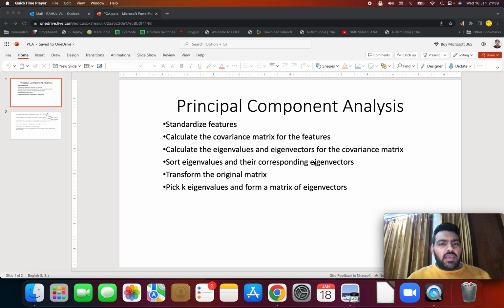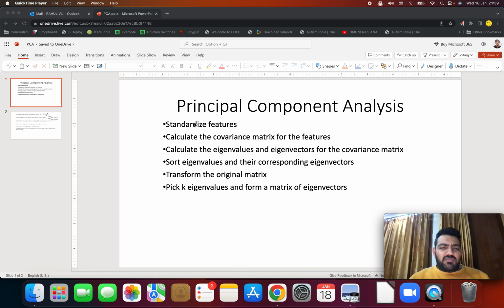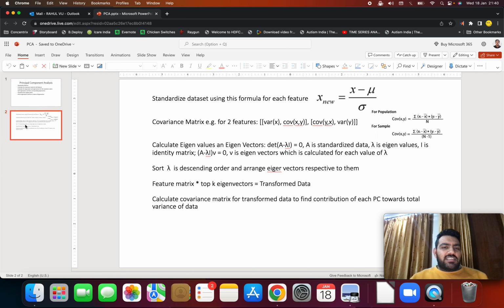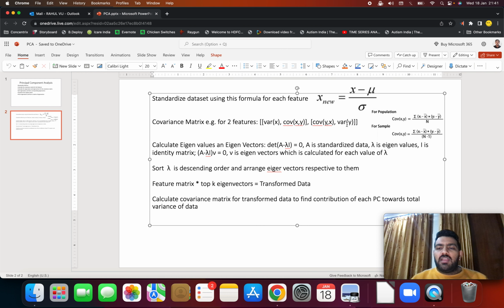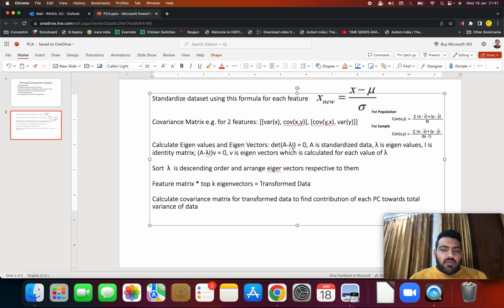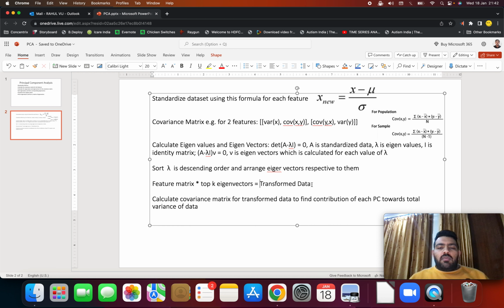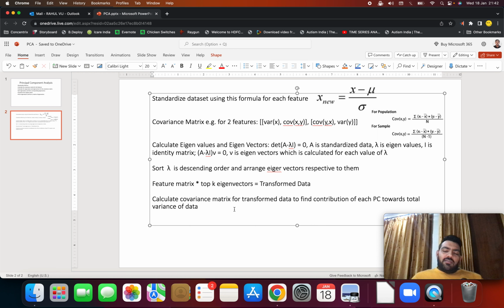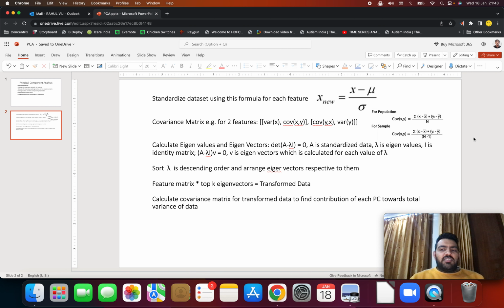4. HowAlgoWorks Principal Component Analysis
This Playlist is about Machine Learning Algorithms

PCA, Principal Component Analysis, Dimensionality Reduction

-Python
-Data Analysis
-Financial Data

Inspired by:
Krish Naik